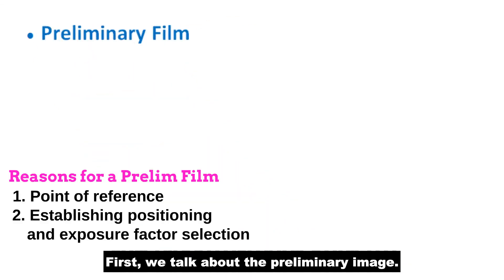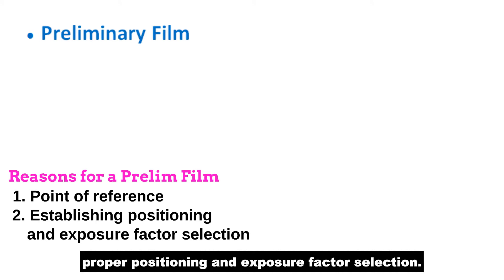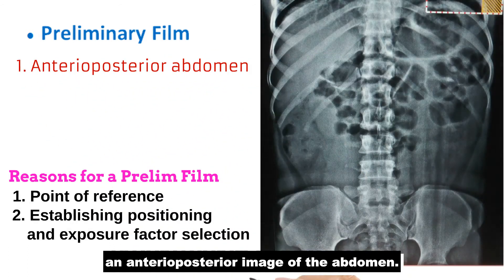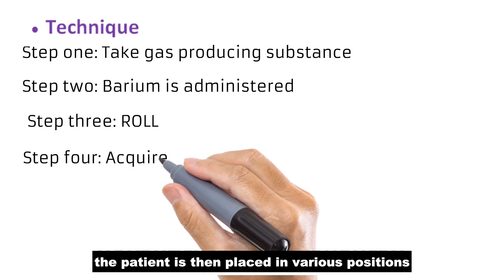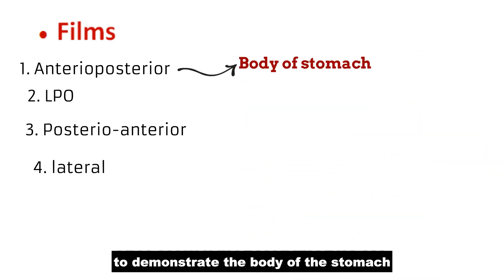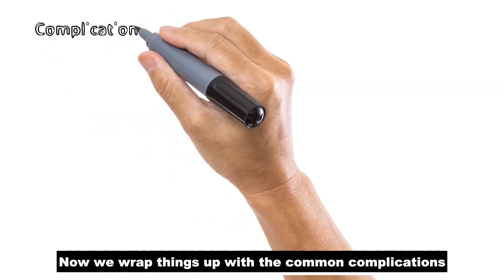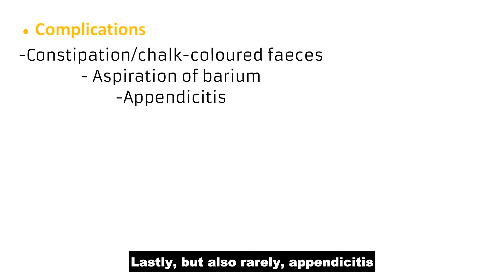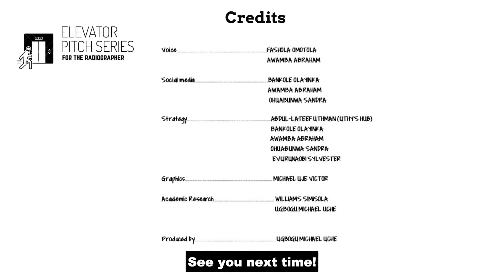Barium Meal 3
In this video, we learn about the barium meal investigation.

Produced by: Ugbogu Michael Uche.